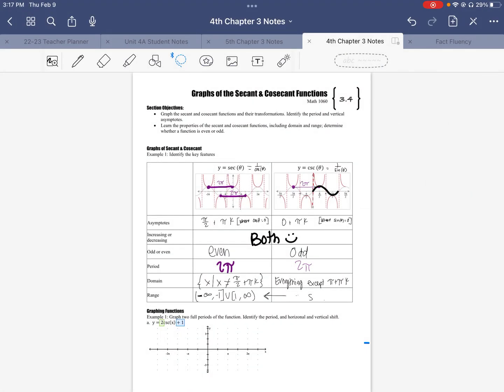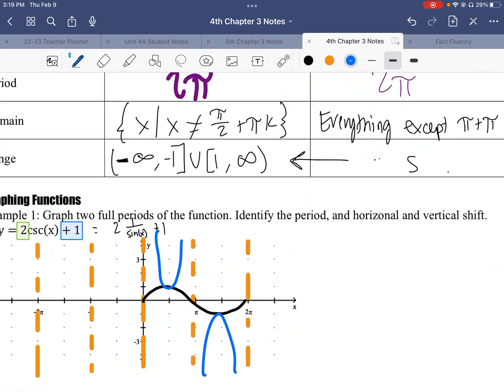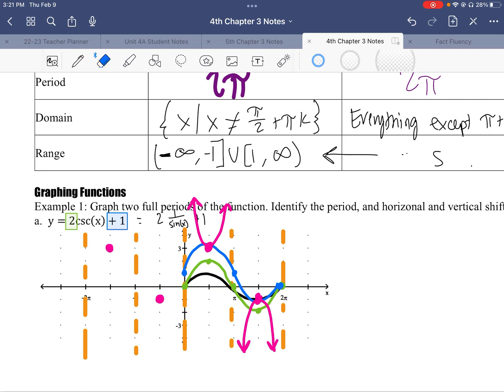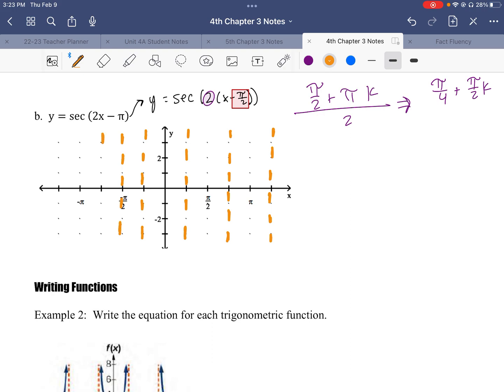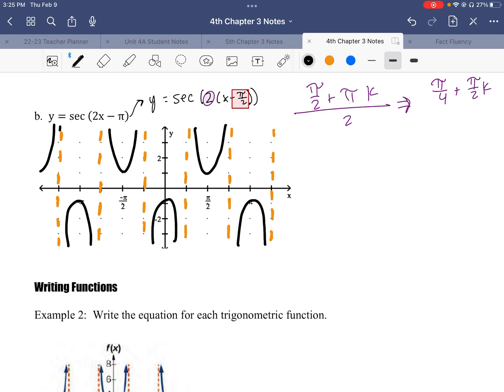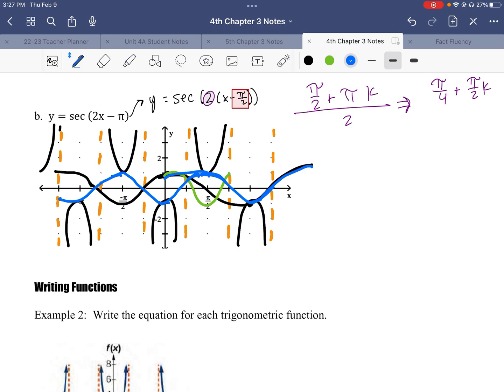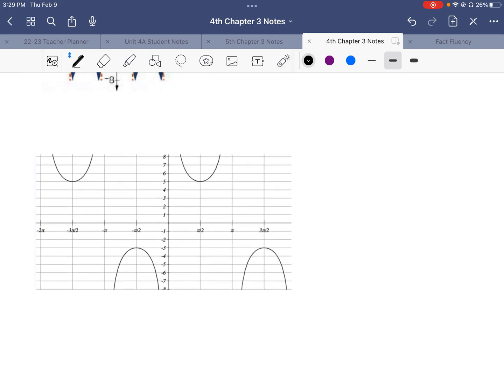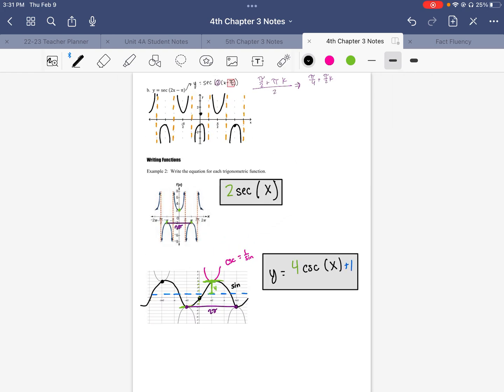MATH 1060 3.4 Notes